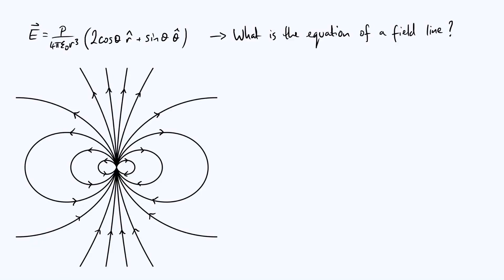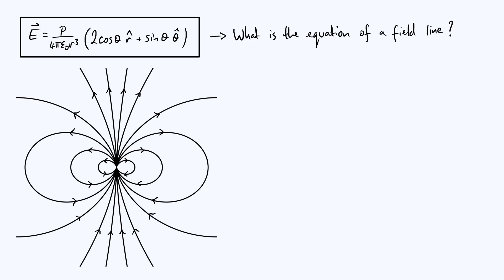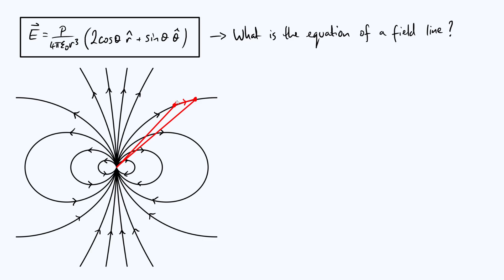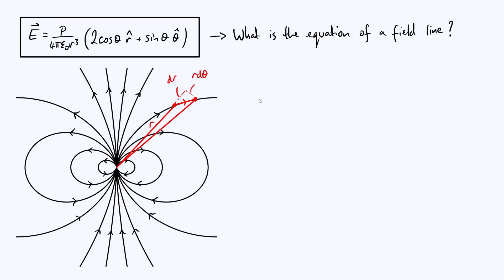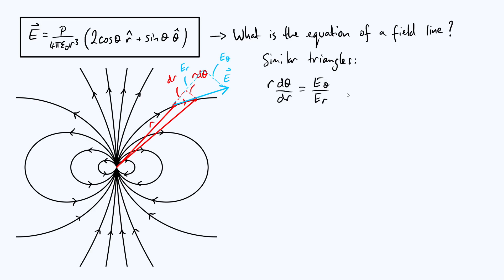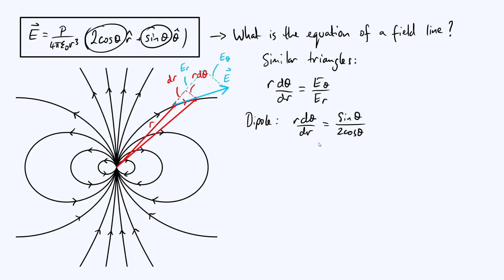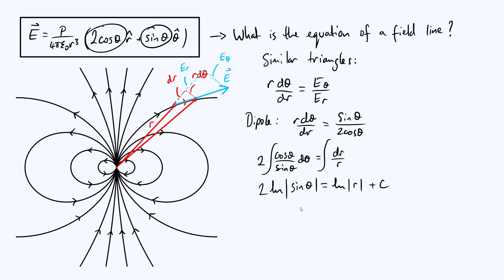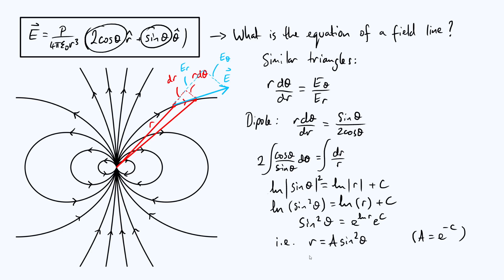Electric dipole: equation of a field line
Deriving a polar equation that describes a field line produced by an electric dipole. The method presented is generalisable to any electric field with known r and θ components.